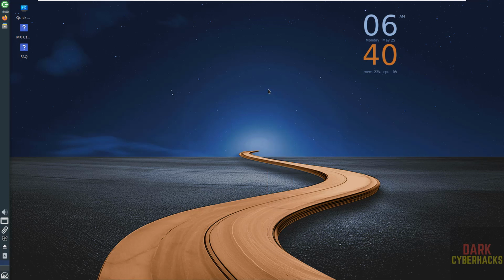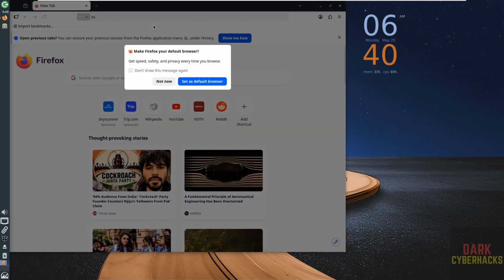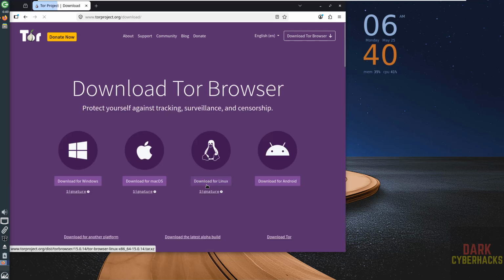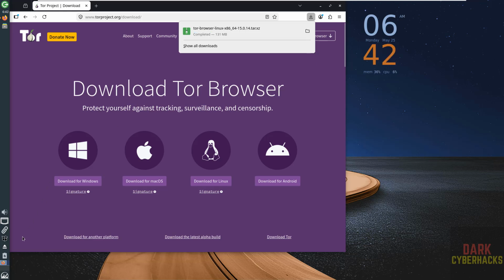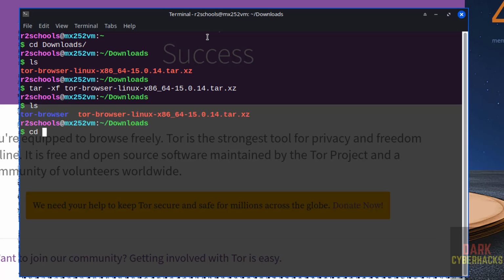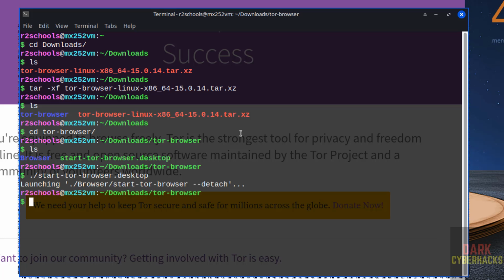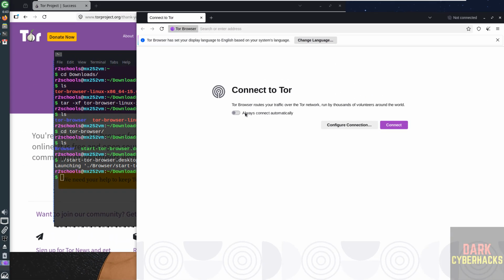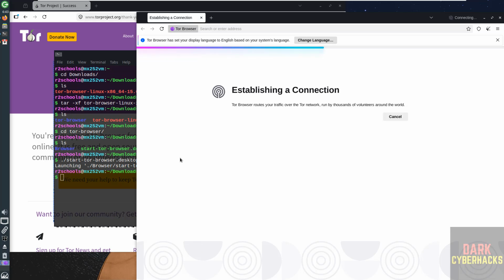How to Install Tor Browser 15 on MX Linux 25.2 – Stay Anonymous Online!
Want to browse the internet privately and securely on MX Linux 25.2? 🕵️‍♂️ In this video, I’ll show you how to download, install, and run Tor Browser 15 on MX Linux step-by-step in 2026!
💻 In this tutorial, you’ll learn:
✔️ How to download Tor Browser 15 on MX Linux 25.2
✔️ Extract & install Tor Browser easily
✔️ Create desktop shortcut/menu launcher
✔️ Run Tor Browser without errors
✔️ Update Tor Browser to latest version

🚀 Perfect for:
👉 Privacy-focused Linux users
👉 Ethical hackers & cybersecurity learners
👉 Journalists & researchers
👉 Anyone wanting anonymous browsing on Linux